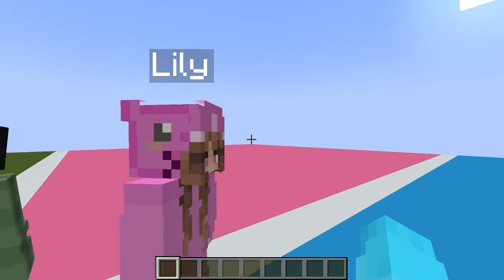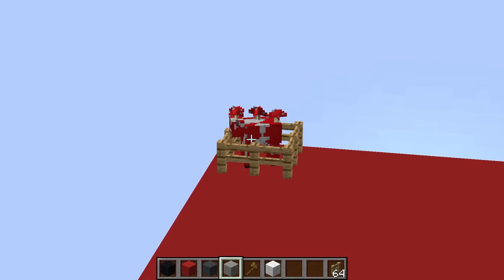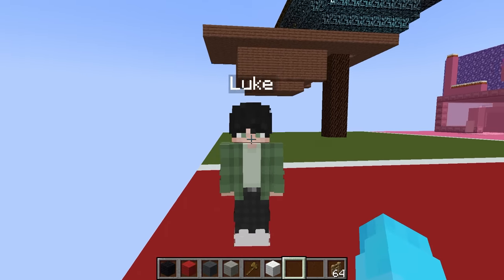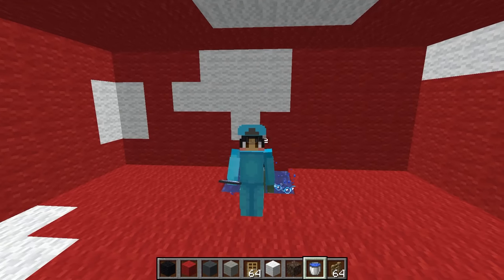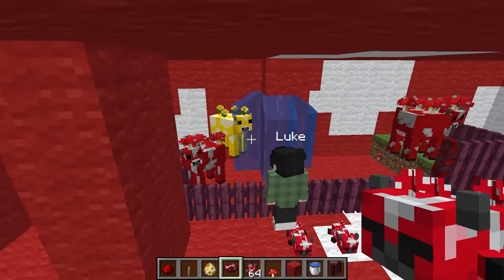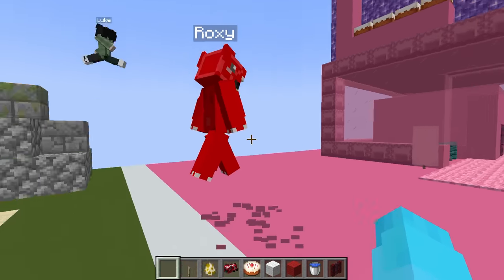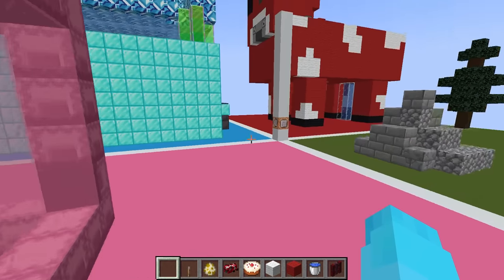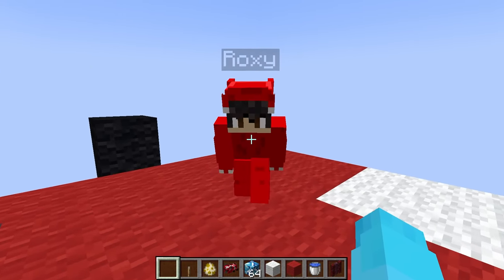We SWAPPED COLORS In Minecraft! With Crazy Fan Girl!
Today Omz Lily Roxy and Luke play a color swap build challenge!

This video was inspired by Maizen Aphmau Cash and Nico!